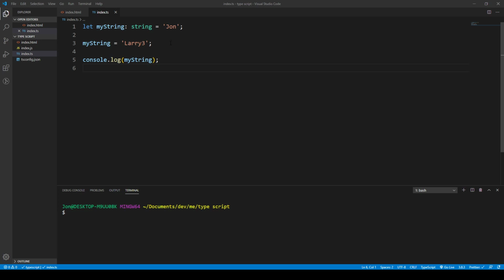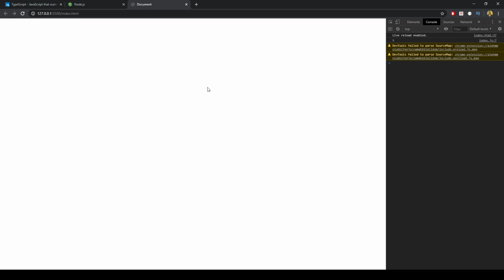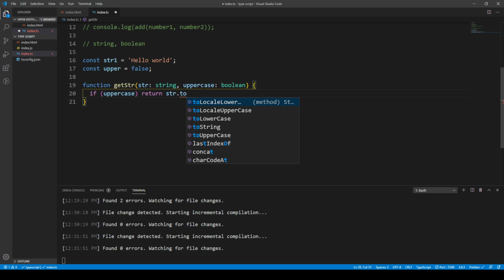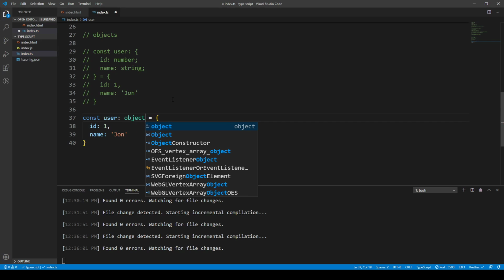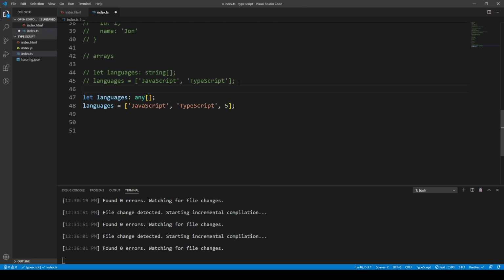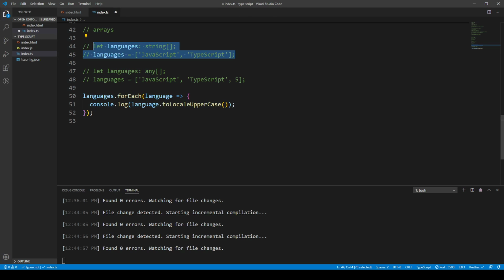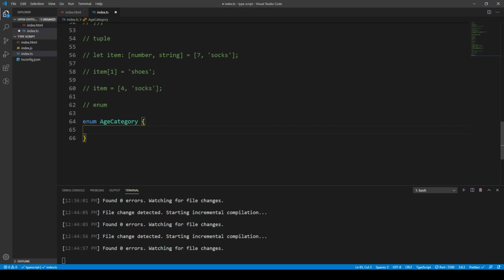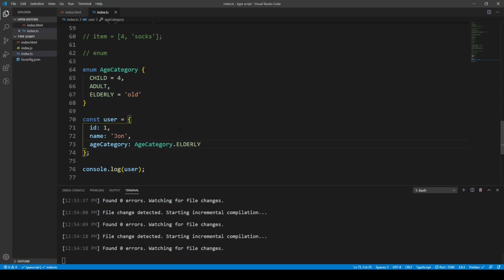TypeScript: Basic Types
Learn the basic types in TypeScript